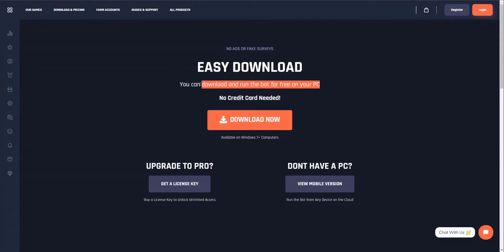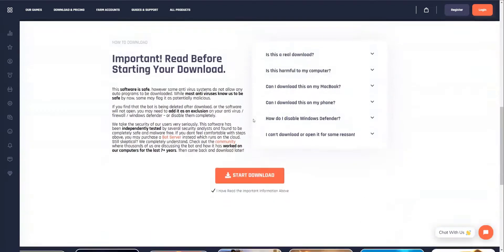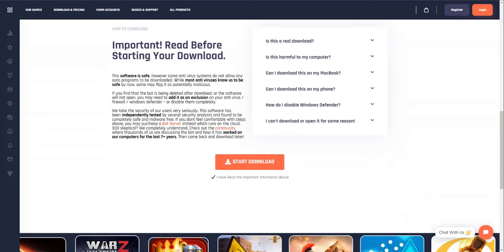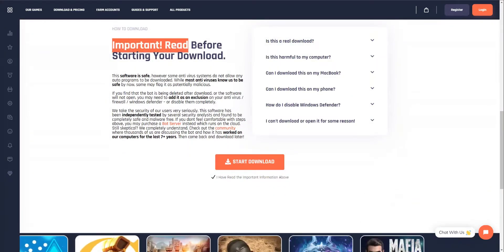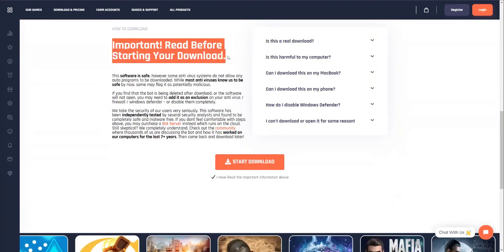How to Download & Install GnBots on PC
This guide shows how to download and install GnBots 5 on your computer.